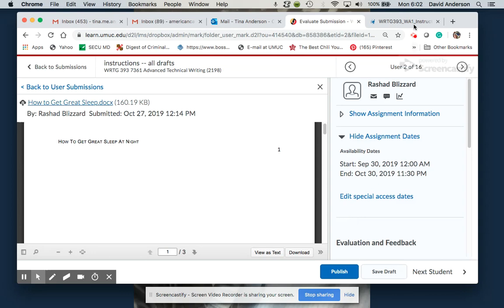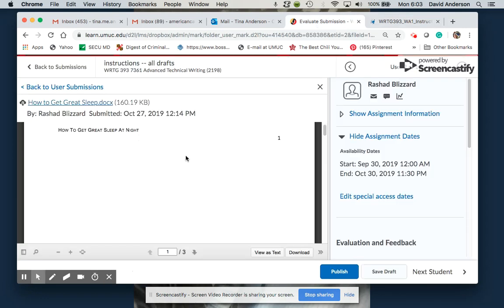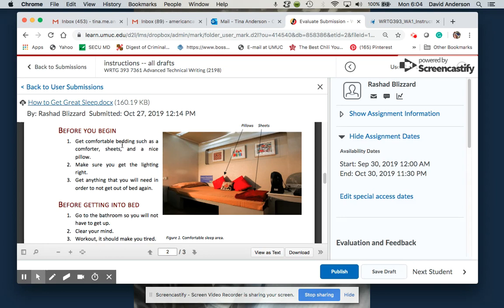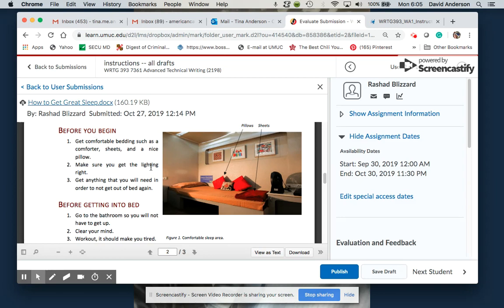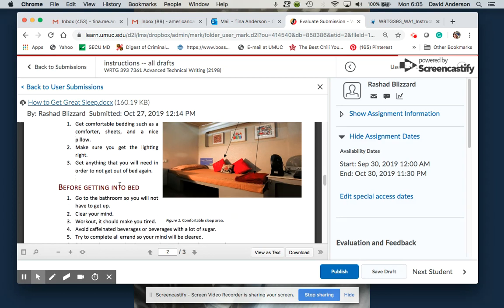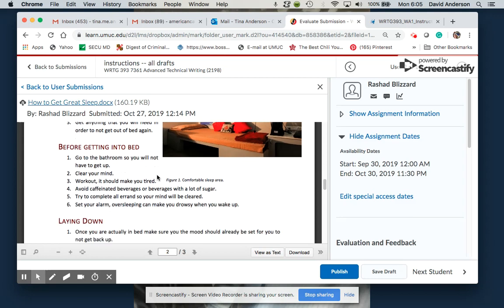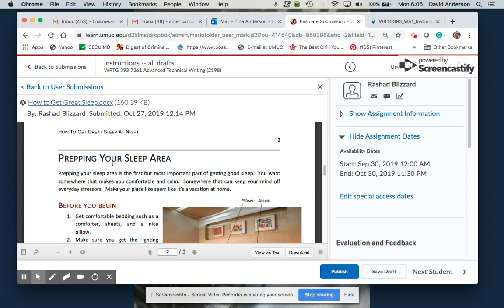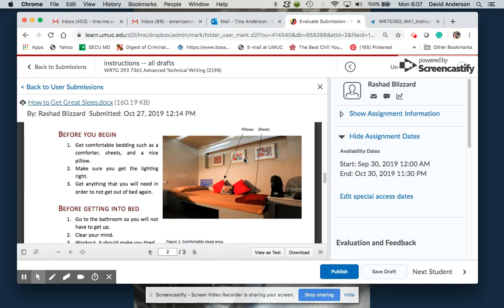Untitled: Oct 28, 2019 6:07 AM